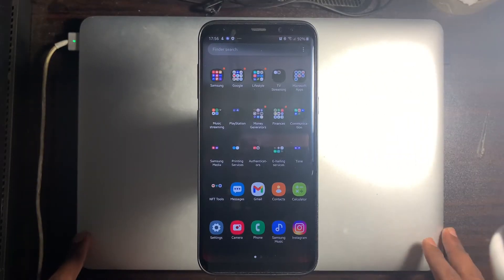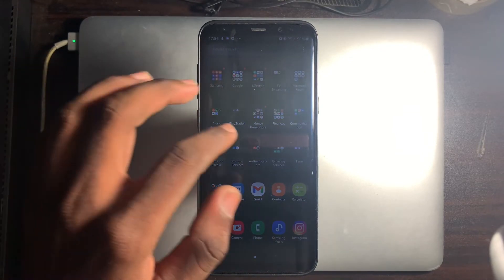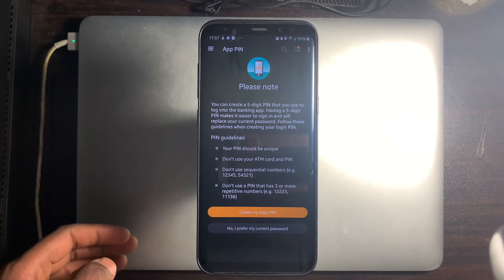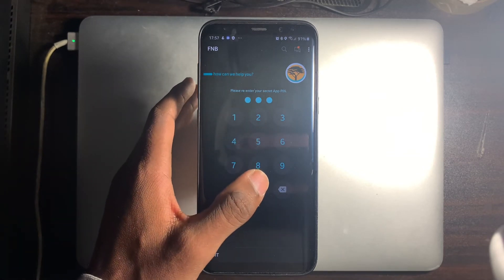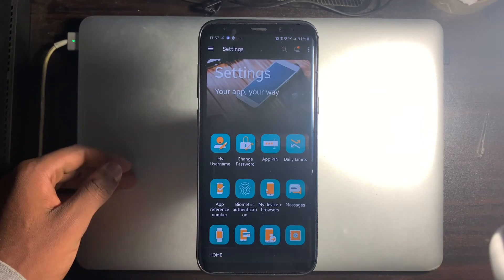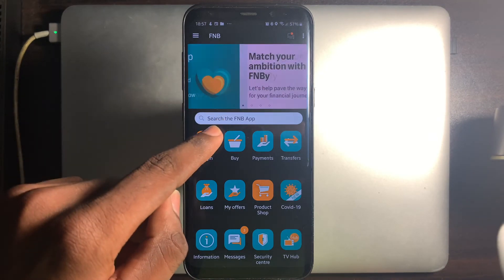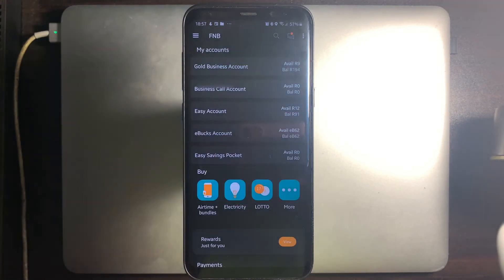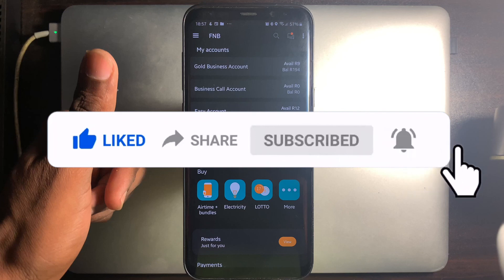How to set up your login App pin on the FNB App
Hey there everyone, the bankinsider here.

This is just a short tutorial on how to set up your login App pin on the FNB App

Chapters :

0:20 Select FNB
0:26 Select Log in
0:40 App Pin landing screen
0:52 Set up a 5 digit App pin
1:54 Enter the 5 digit App pin you had set up